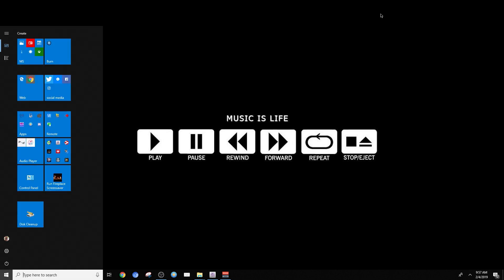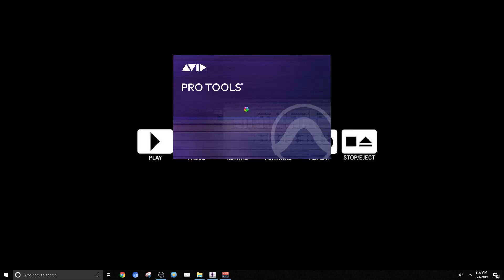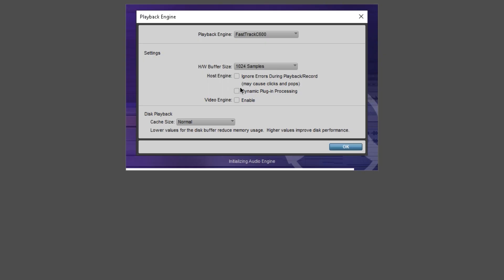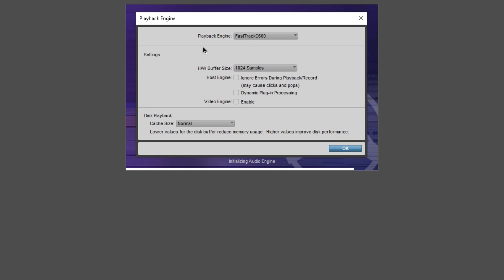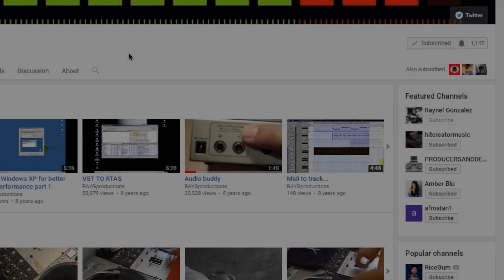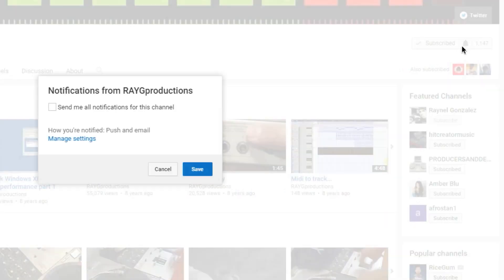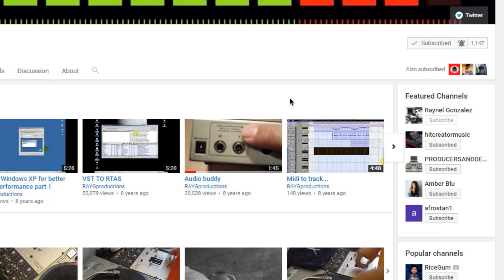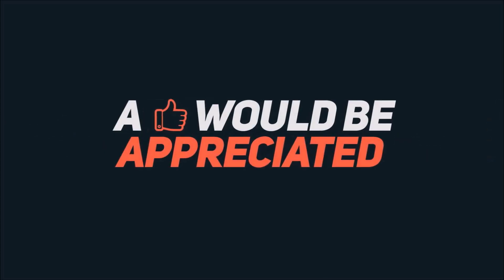Fix Pro Tools could not initialize the current playback device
How do I resolve the "Pro Tools could not initialize the current playback device. Please make sure that the device has been configured correctly" error when trying to launch Pro Tools (v9 or higher)?
This could be an issue with the current Pro Tools Playback Engine setting.
Mac and Windows
This has been resolved in some scenarios by picking a different Playback Engine:
Launch Pro Tools
When the splash screen appears on the screen, hold down the "n" key on your keyboard, which will eventually open the Playback Engine dialog for Pro Tools.
At the top of this window, you will see the 'Current Engine' drop-down menu.
Choose a different Engine (such as Pro Tools Aggregate I/O)
Click OK.
This should allow Pro Tools to launch.